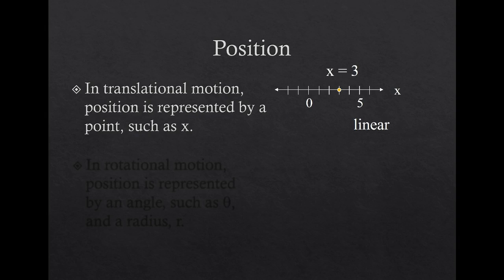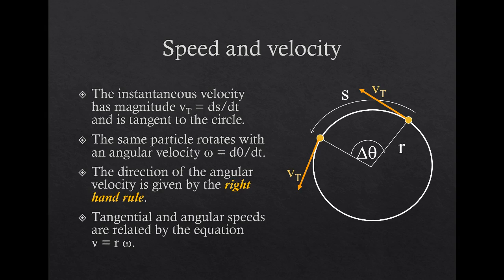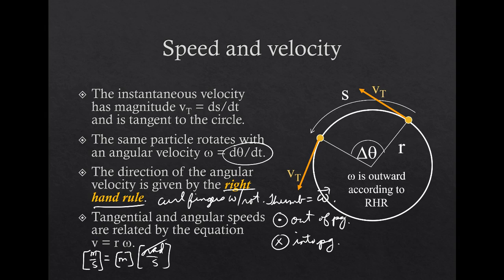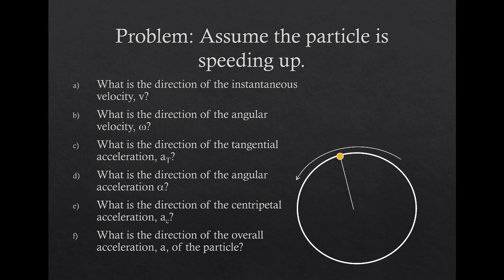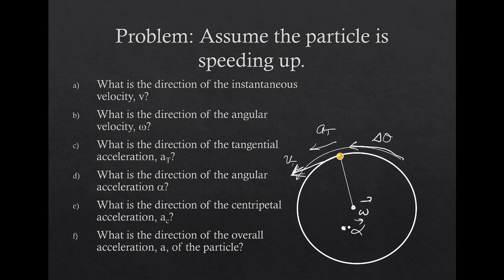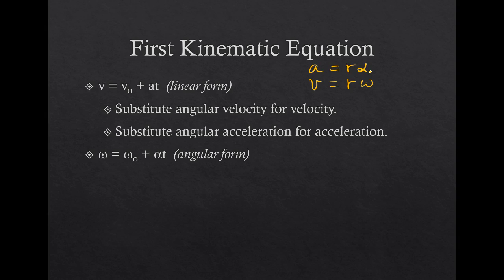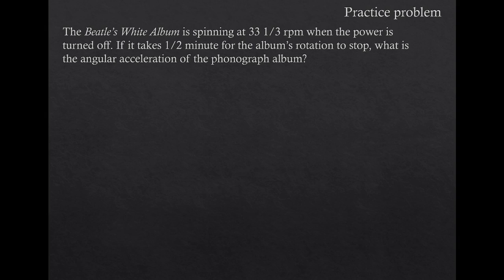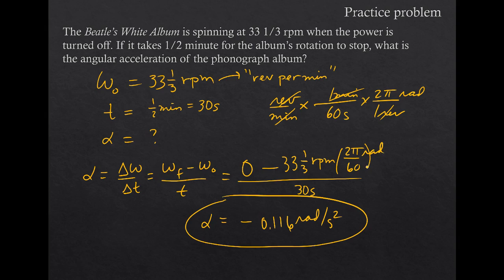Rotational Kinematics Part I: Equations of Rotational Motion